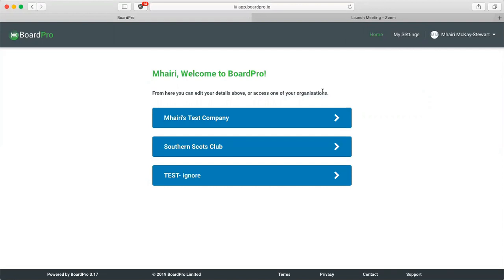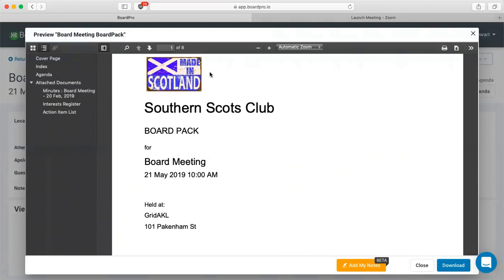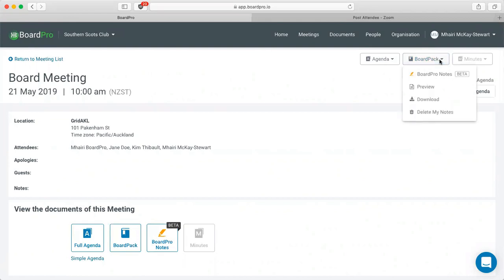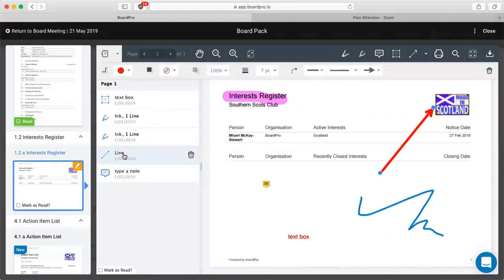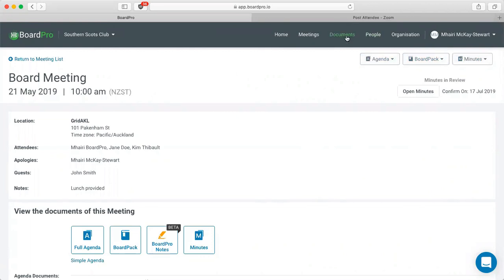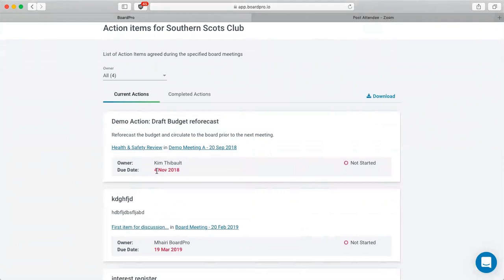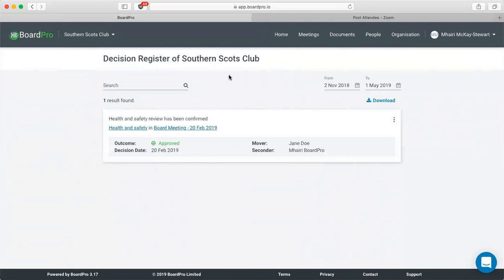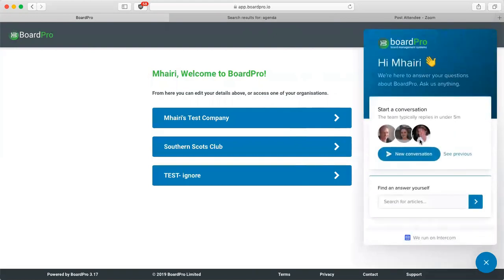BoardPro for board members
A 23 minute recorded webinar on the benefits of BoardPro for board members